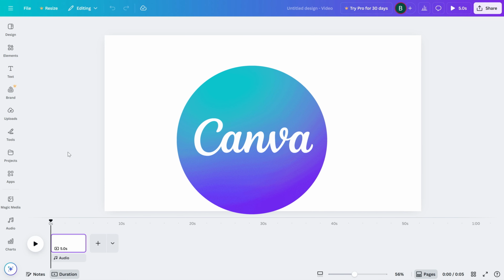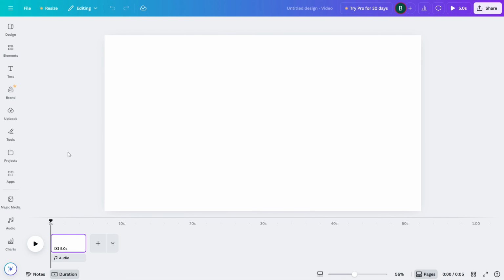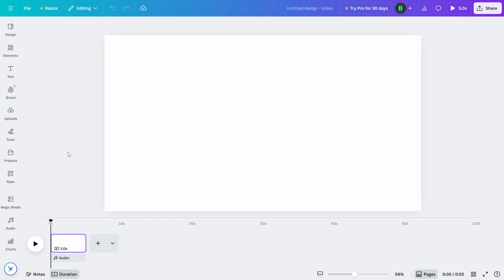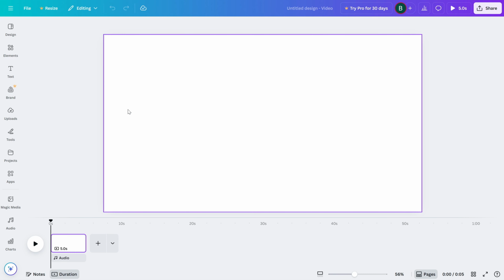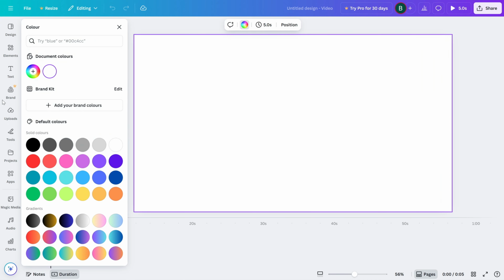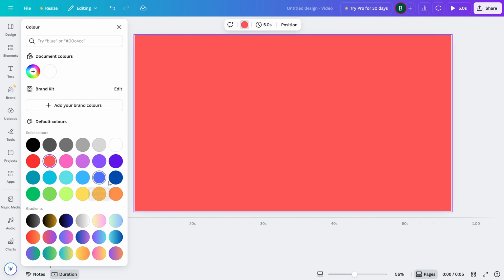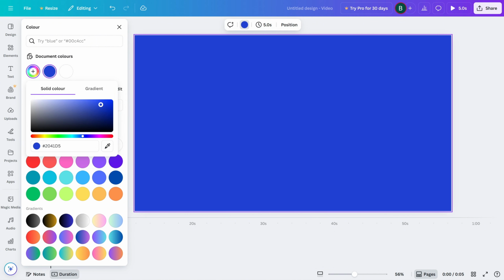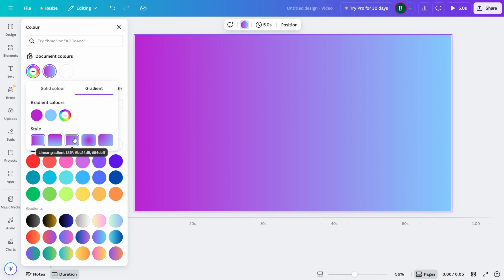How to Change Canvas Color in Canva Video Editor - Lesson 18 Canva Video Editing Tutorial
Want to change the background color of your video canvas in Canva? In this quick tutorial, I’ll show you how to change the canvas color to make your video more vibrant or match your theme.

Steps to Change Canvas Color in Canva Video Editor:

Open your video project in Canva.

Click on an empty area of the canvas to select the background layer.

A color tile will appear at the top toolbar.

Click the tile to open the color palette.

Choose a preset color or enter a custom hex code.

The background color will be applied instantly.